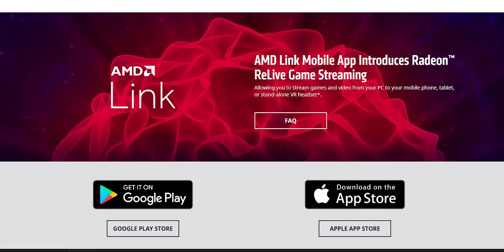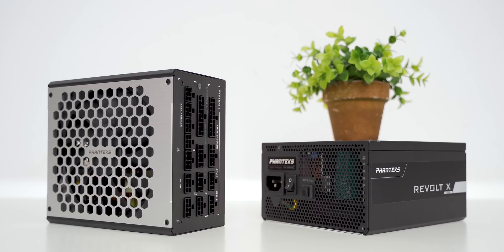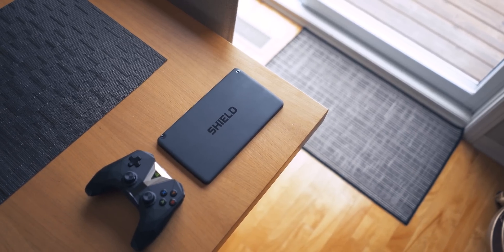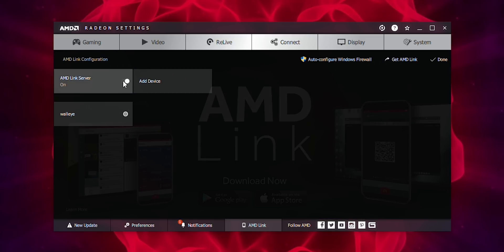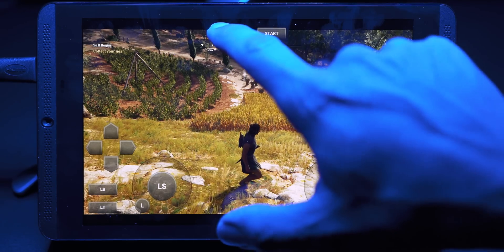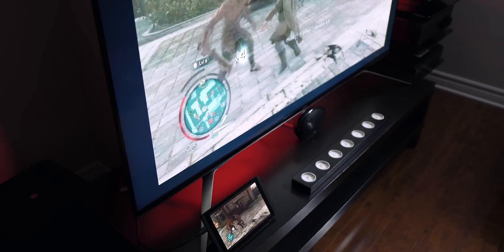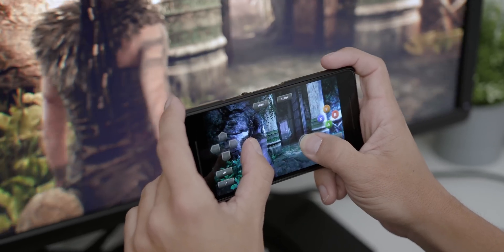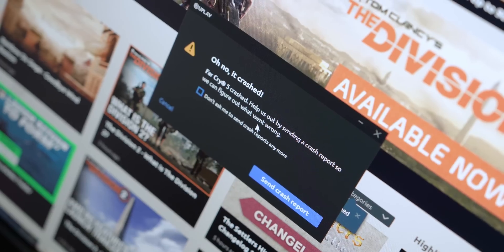AMD Game Streaming Tested...On An NVIDIA SHIELD!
AMD game streaming technology has been around for a few months now.  Its supposed to be an easy way to stream games from your gaming PC to a mobile device like an iPad, smartphone or tablet.  It works for gaming on both iOS and Android.  But does it actually work and perform as well as AMD says it does?

Phanteks RevoltX 1000W
Phanteks RevoltX 1200W
SHIELD Controller for Android

Review unit provided free of charge by the companies mentioned. As per Hardware Canucks guidelines, no review direction was received from manufacturer.